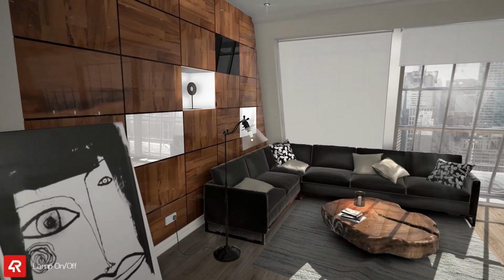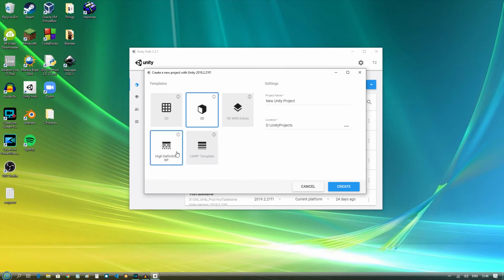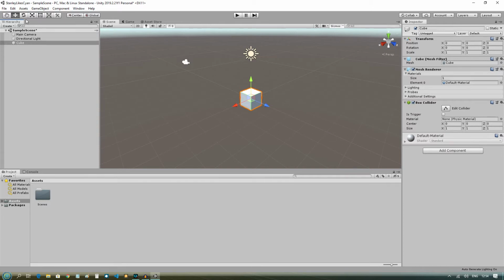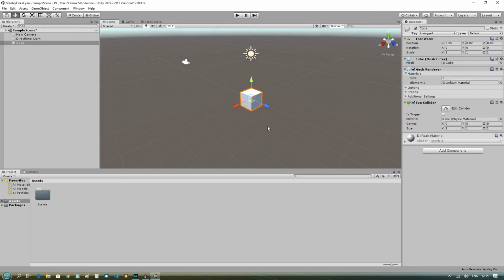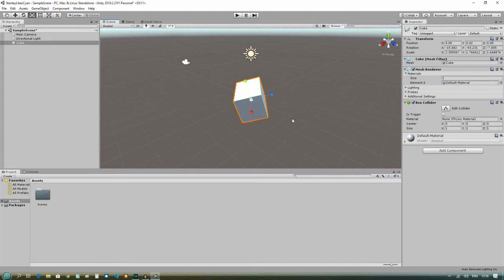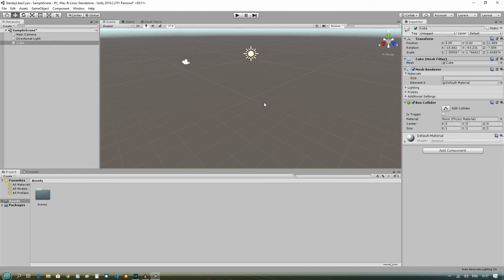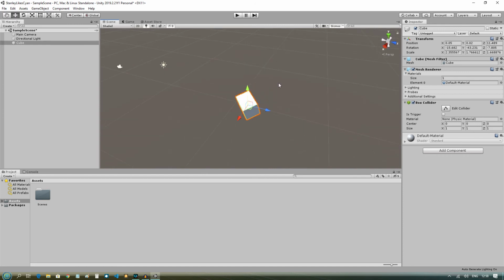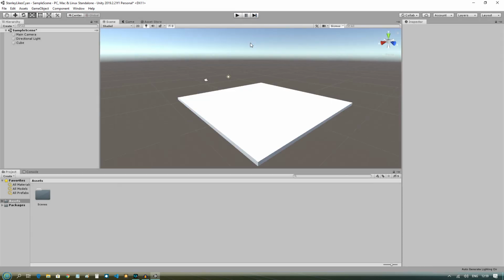How to Make Games in Unity - E01 (The Basics)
Hello everyone, in this course we are going to be learning about Unity. Unity is a very popular game engine and has been used to make many famous games. In this episode, we are talking about the basics of the Unity editor.